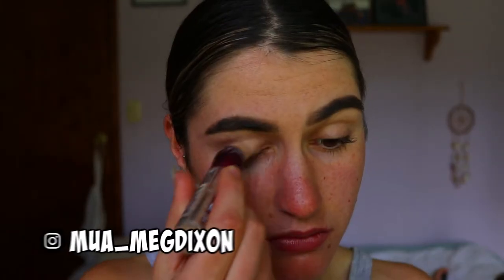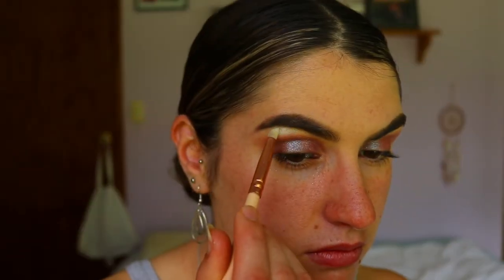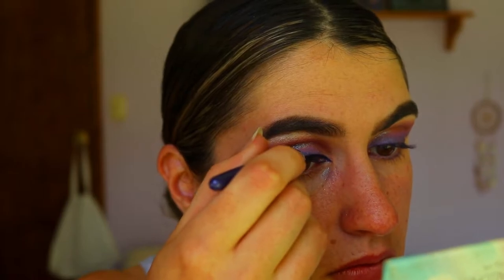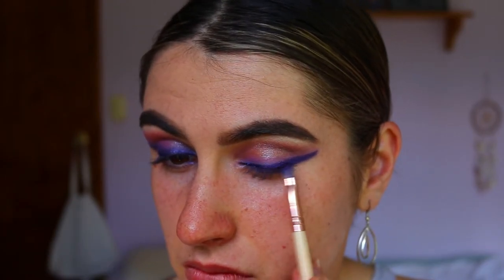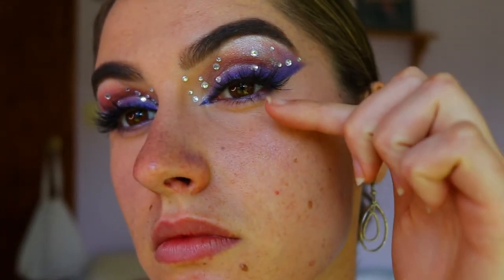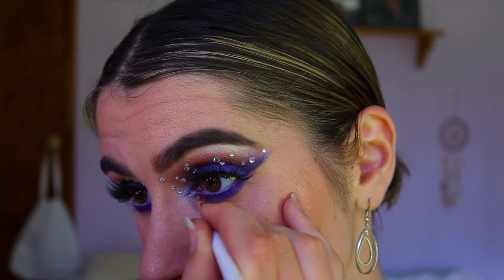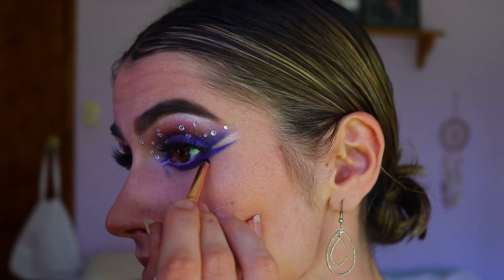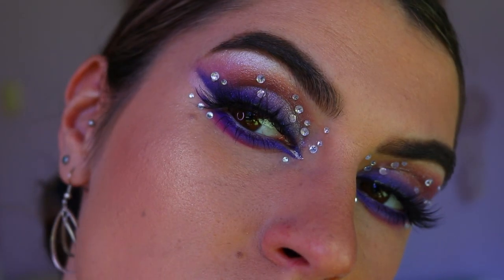Bring On 2021✨💜 | Makeup Tutorial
Happy New Year my loves! Hope you've all been enjoying the first few weeks of 2021! Here's my first look of the year, what do you guys think?

LET’S CONNECT!